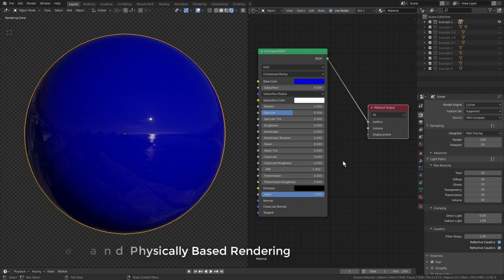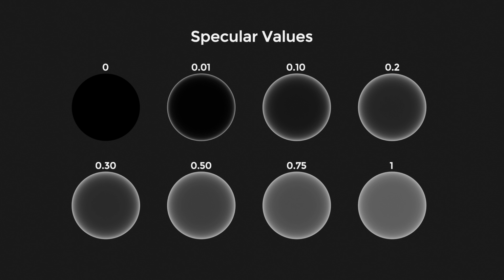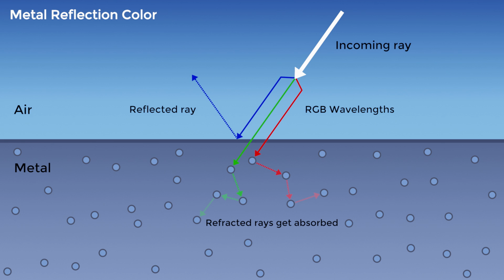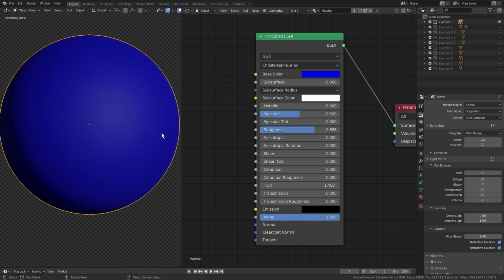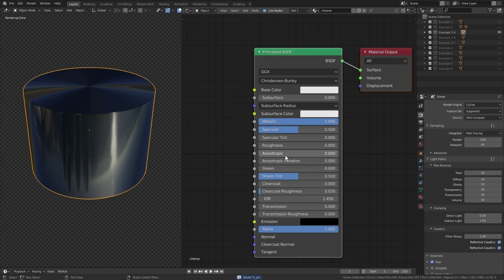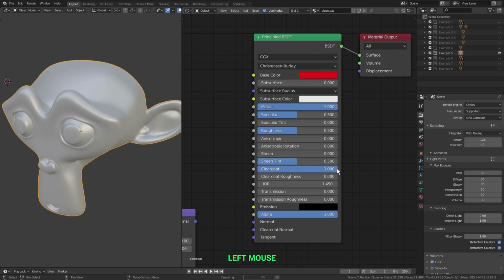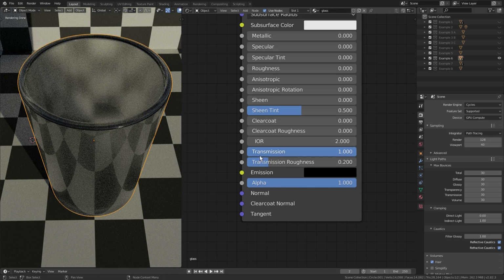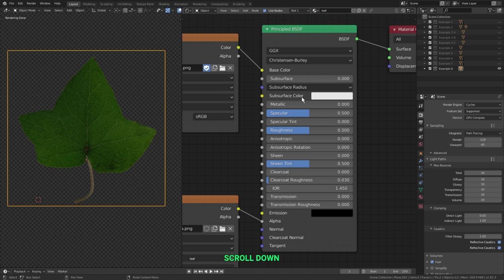Blender Tutorial - Physically Based Rendering (PBR) and the Principled Node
The Blender Encyclopedia is finally out!

This tutorial is from our course, The Blender Encyclopedia. This course is a comprehensive reference guide for the software and includes step by step projects for all skill levels.

In this free lecture from the course we'll be diving deep into the Principled BSDF shader node, which is an all-in-one type node that can be used to create a ton of realistic materials such as wood, metal, marble, cloth, glass, and so much more.

In order to understand this node better we'll also go over PBR, or Physically Based Rendering, where I'll introduce you to the scientific basis for building physically accurate materials. PBR simply refers to simulating how light and materials behave in reality, and the principled node automatically does some scientific calculations to achieve this realism, So it's extremely useful when looking to create believable materials.

The final blend files and infographics are available in the course's resource files.

Textures used in the thumbnail are from Texture Haven and are released under Creative Commons 0.